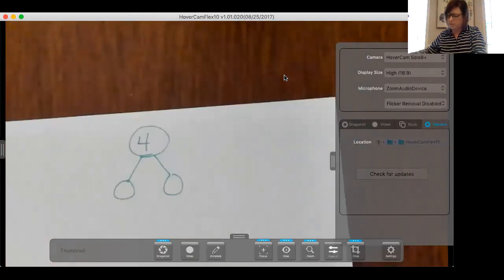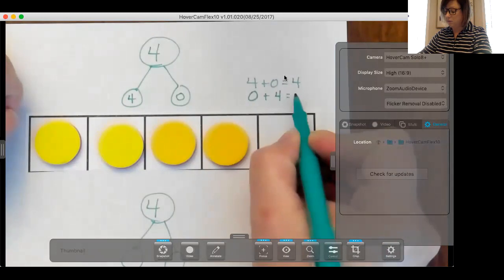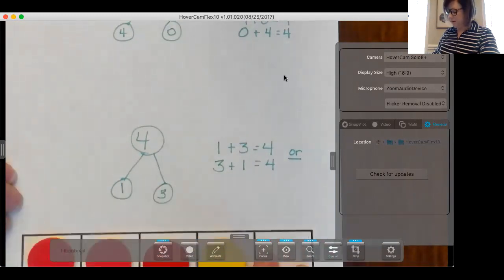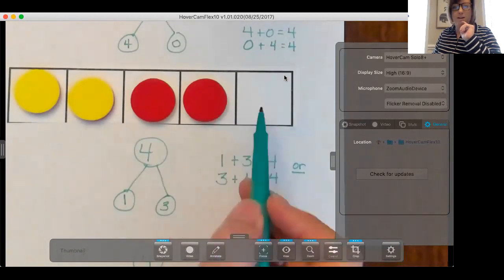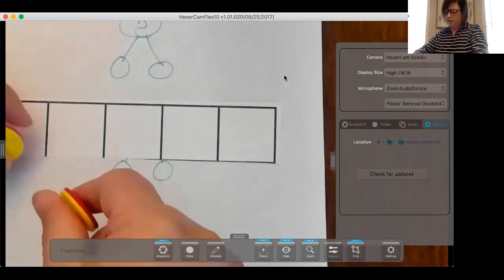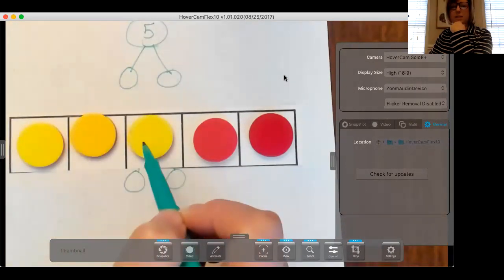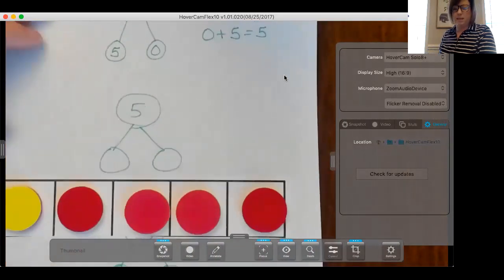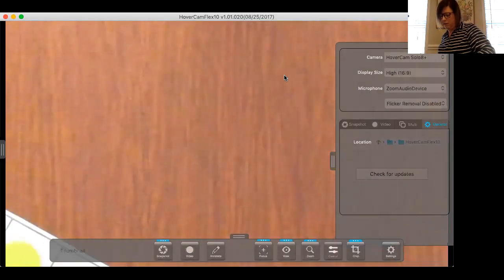Comp:Decom 4 and 5